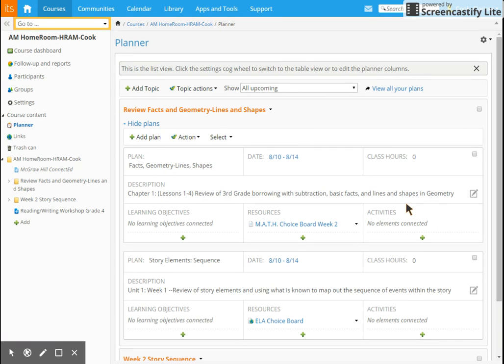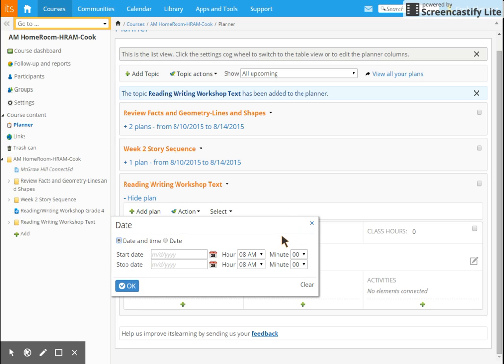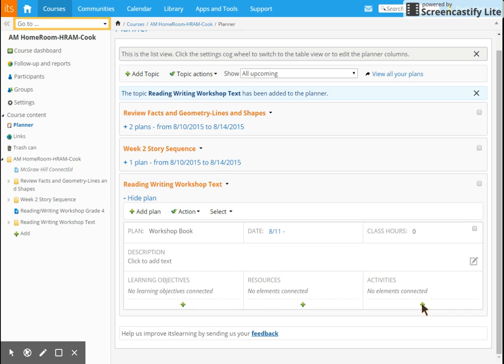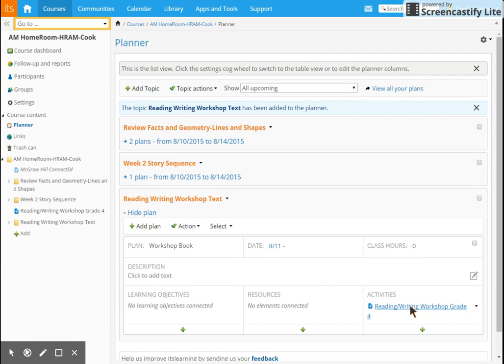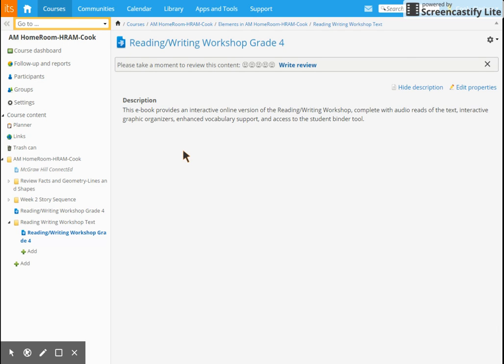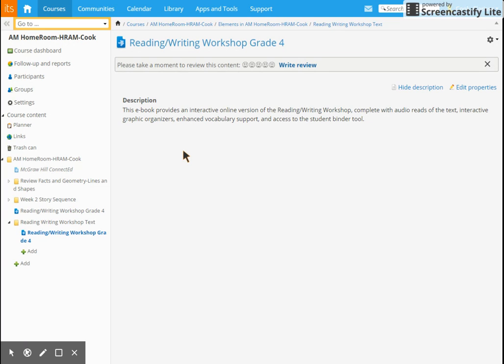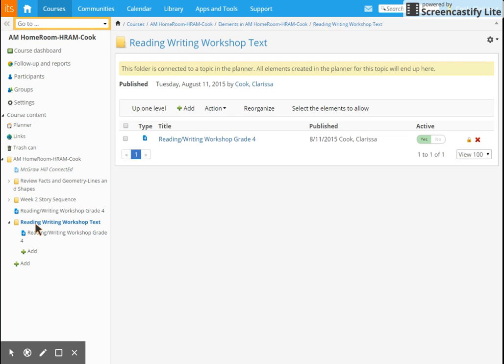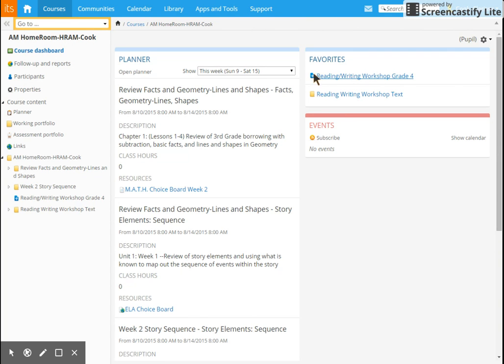Reading Writing Workshop.webm